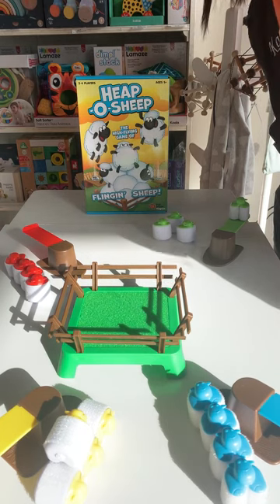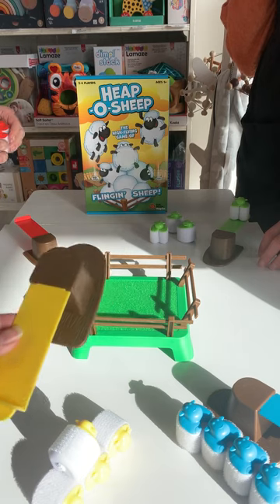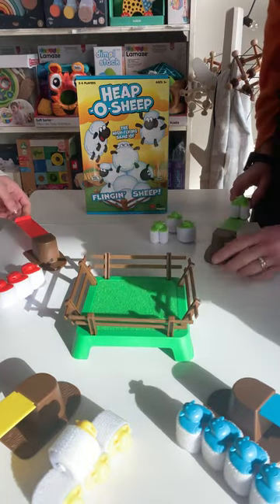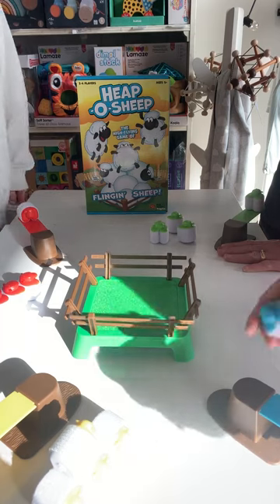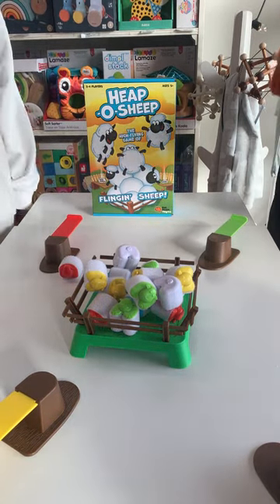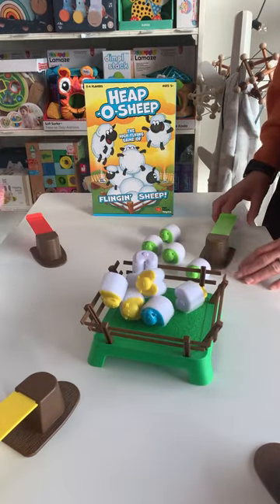Let's Play - Heap of Sheep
Let’s Play HEAP OF SHEEP… this could get crazy 🤣🐑

A fun fast family friendly game for up to four people. Be fastest to get your sheep in a heap.  For Ages 5 and Up.